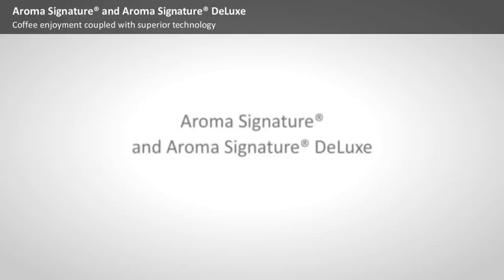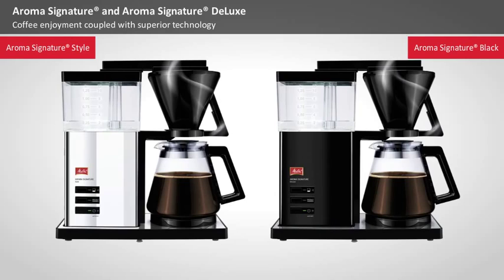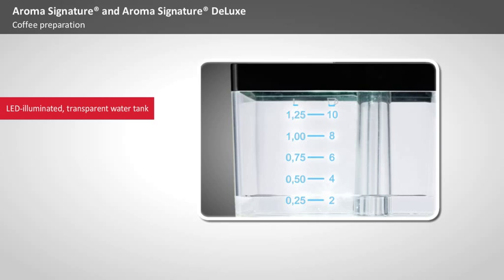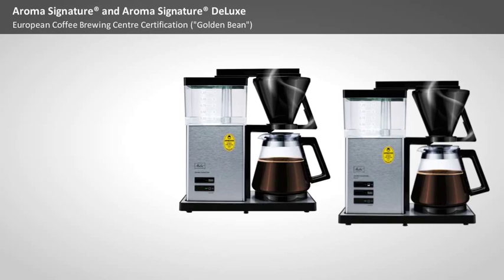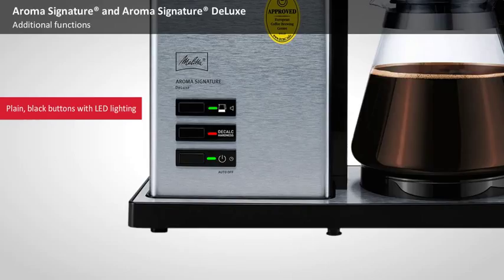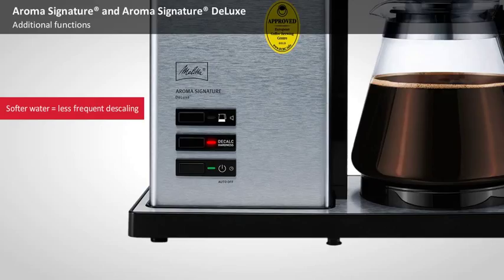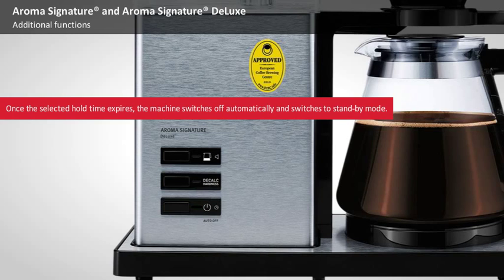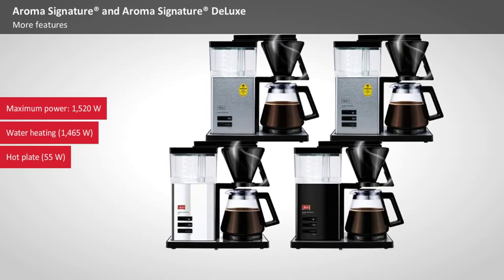Melitta Aroma signature deluxe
밀리타 아로마 시그니처 디럭스 제품 영상을 확인하세요!